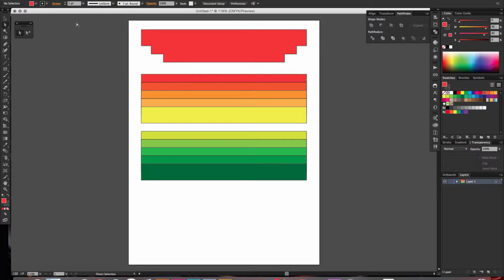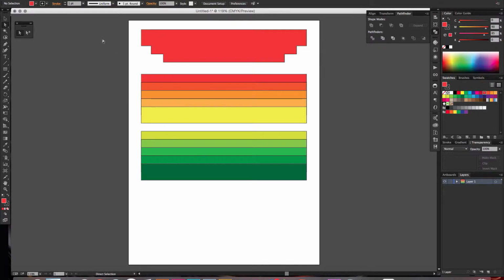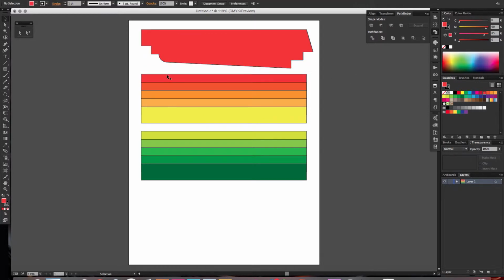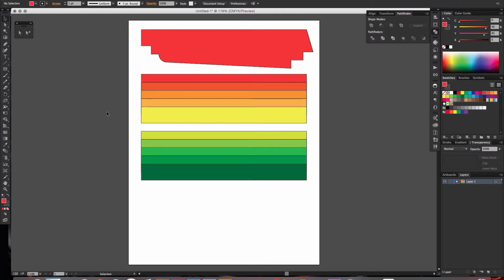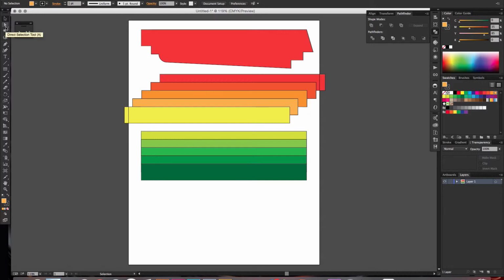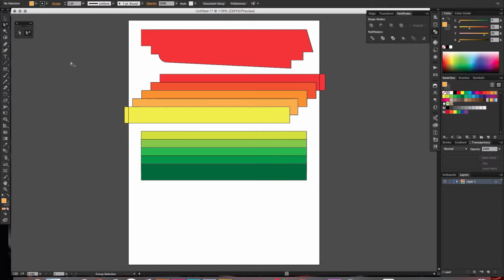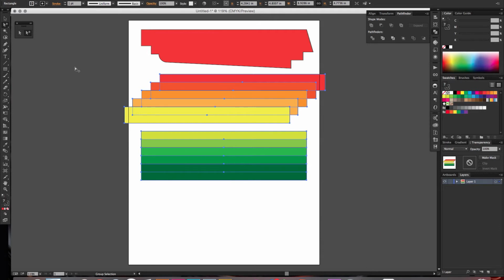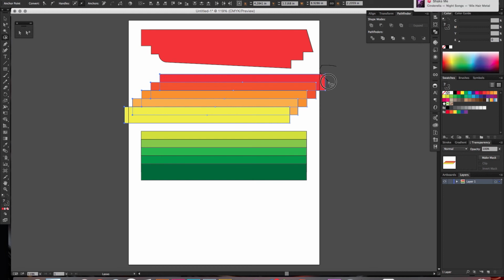Back to Basic - Adobe Illustrator - Direct Select Tool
We are talking about the Direct Select Tool in Adobe Illustrator.  We also go over the Lasso Tool and the Group Select Tool.